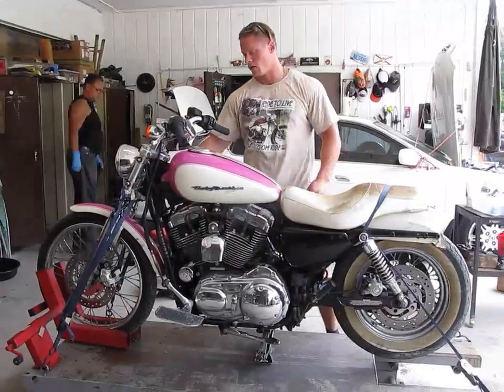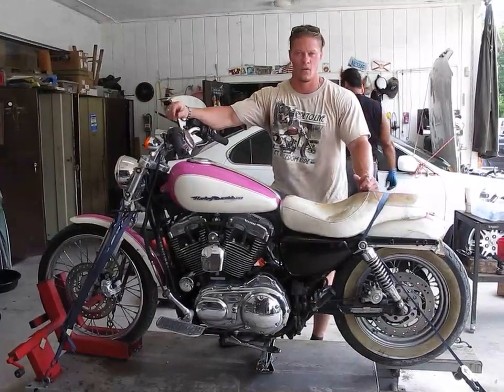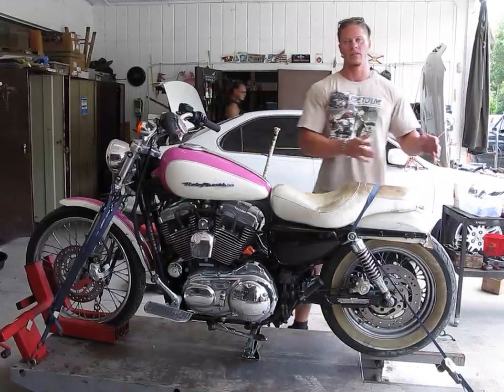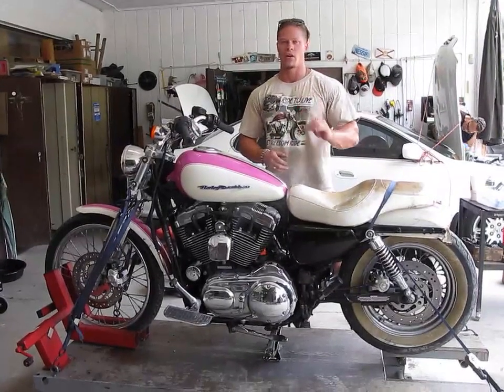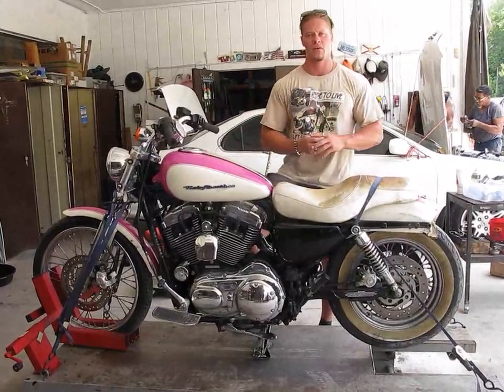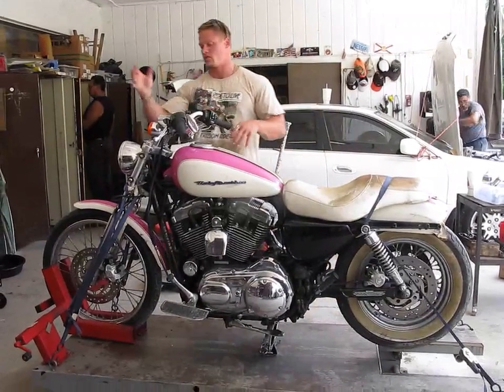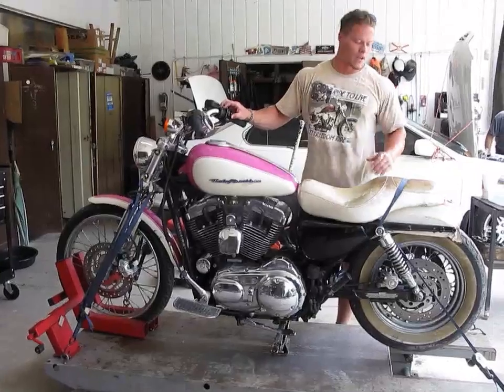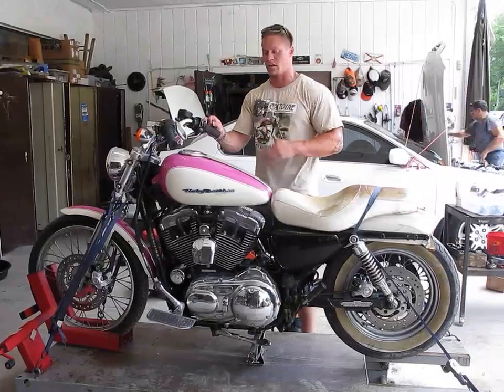1388 06 Sportster XL 1200C pink white* Fallen Cycles Test Ride